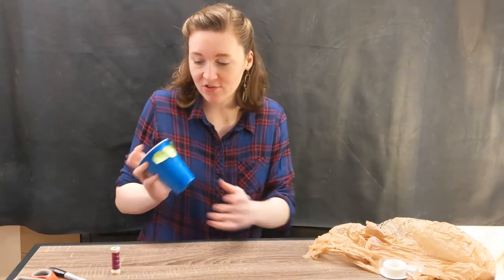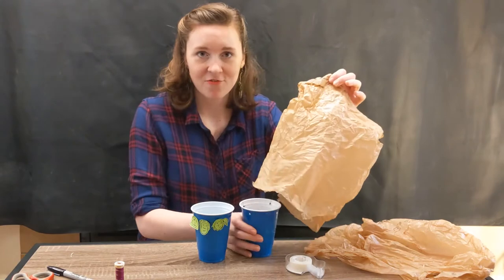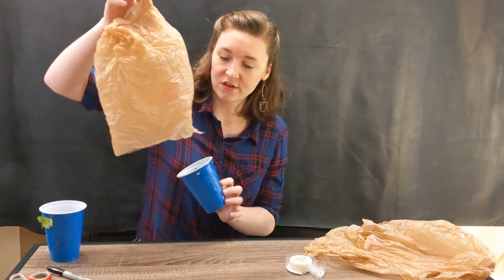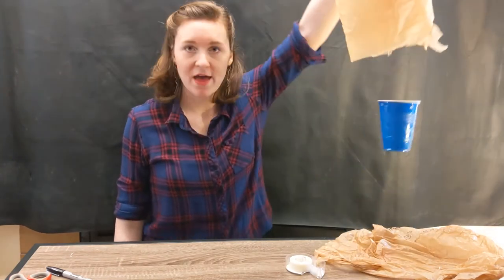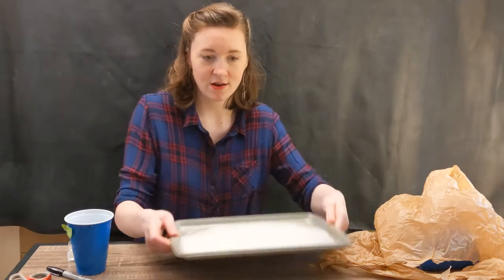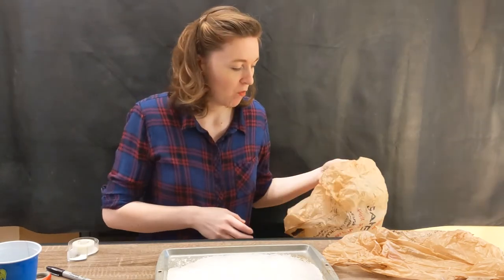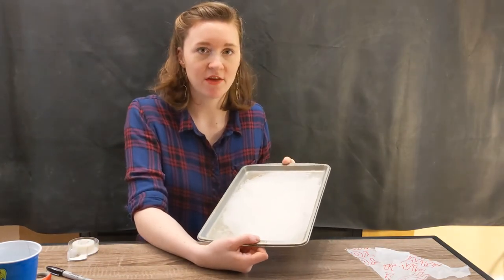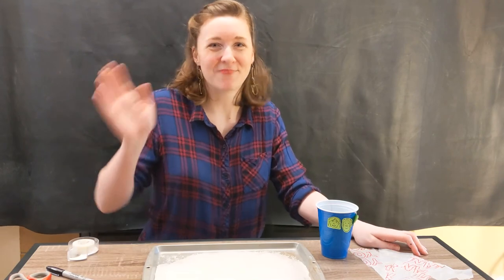Design Challenge: Parachutes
Can you use materials from home to make your toys land safely on the ground? Explore designing, testing, and building parachutes!